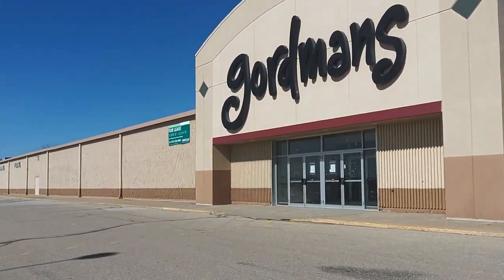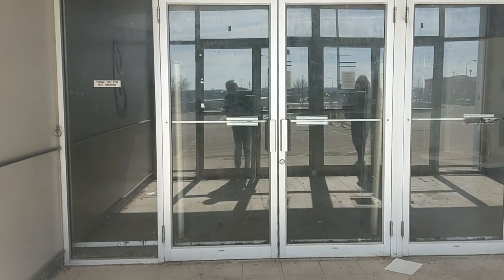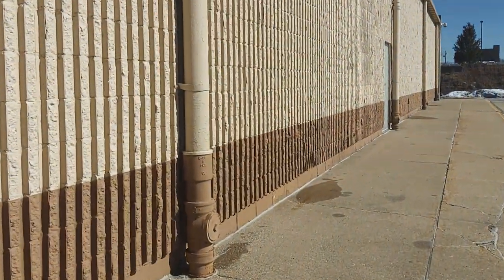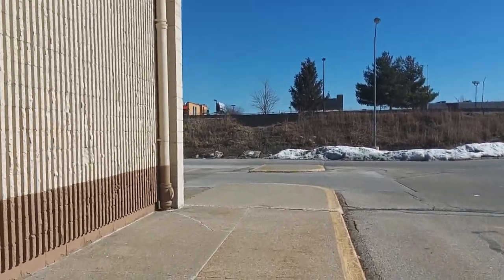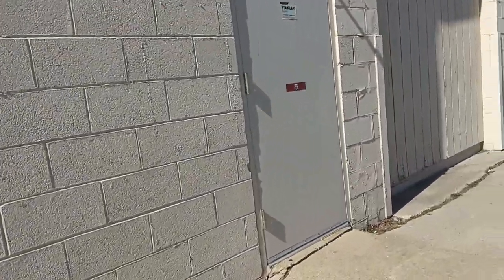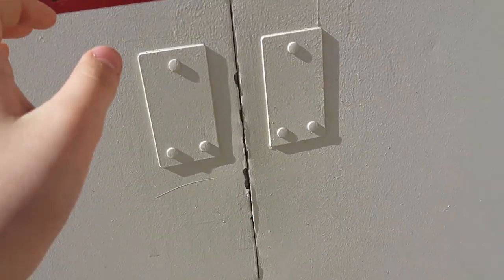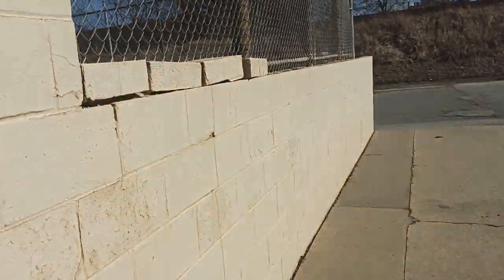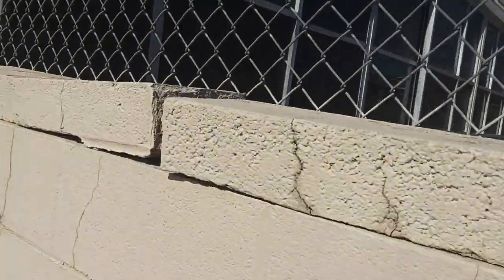a abandoned gordmans/kmart des moines iowa 2023 revisit